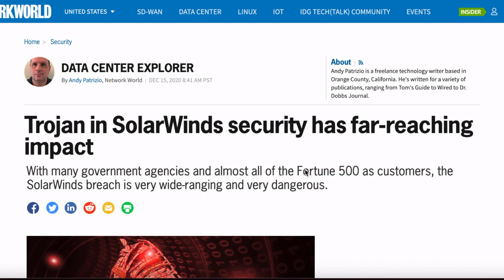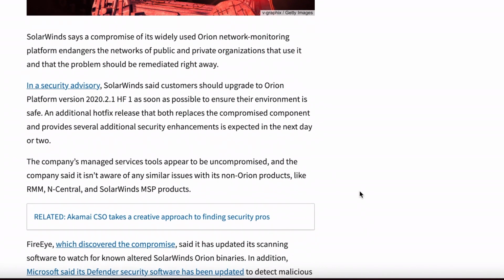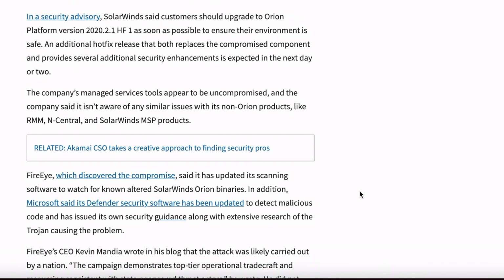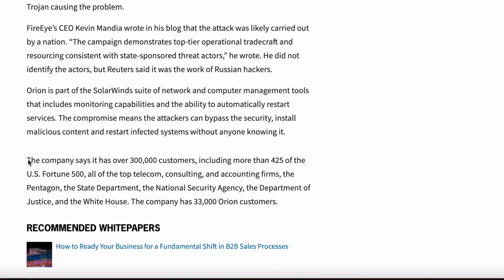Solarwinds Hack | Clarifications of the Hack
2020 threw us another curveball with the revelation that SolarWinds, a major IT company, had been the target of a sophisticated cyberattack resulting in potential follow-on attacks on hundreds of the company's clients. We've already gone over what this means, but I want to make sure we really understand what happened and to clarify some important details on the subject.

Ultimate Home Lab:
4k Monitor | MSi Optix MAG321CURV